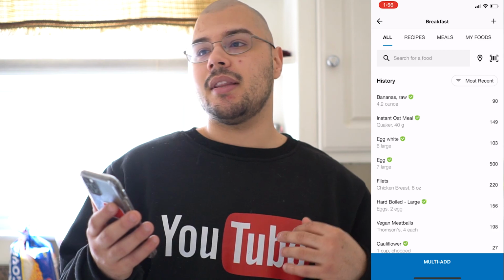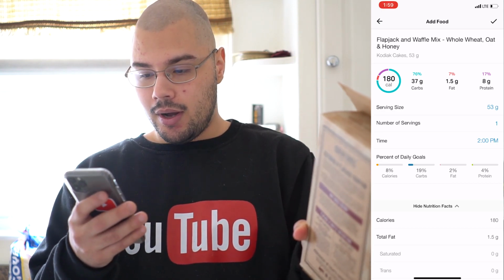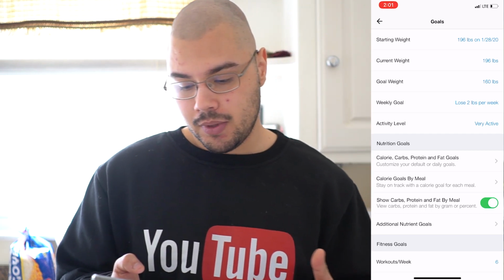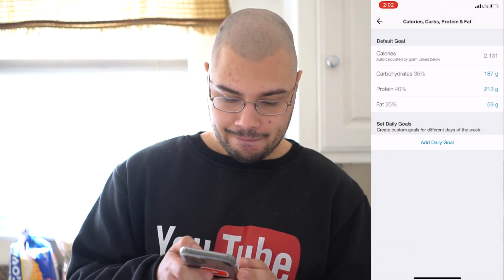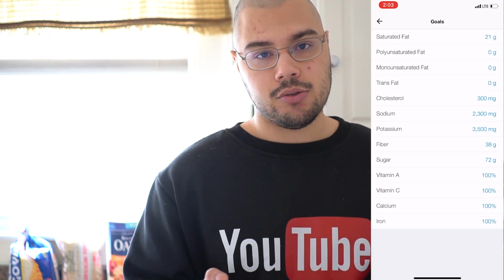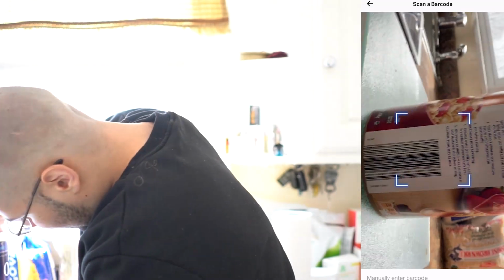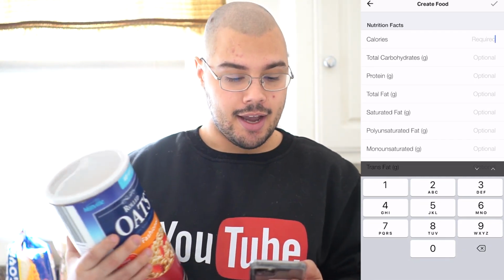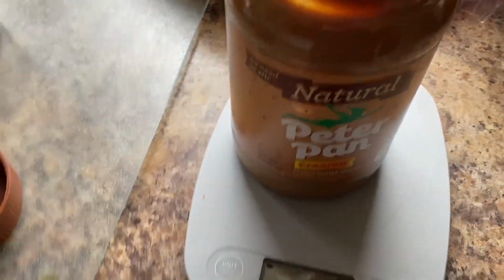MyFitnessPal Application: Tutorial & Info 2020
Myfitnesspal application. Tutorial and intro
For those asking what is myfitnesspal,  myfitnesspal is an applicatio that help you track your foods, macronutrients, viatmins, ect.  Myfitnesspal is great for the begginer,and it is great for the advacnced. I believe  myfitnesspal to be the best food tracker on the market.  Myfitnesspal has a long list of food that you can incorporate into it, from restaurant food, to all of it.  Myfitnesspal is very fun to use, I recommend making a game out of it, that way it doesn’t feel like a chore. Are there and app that you know about that are like  myfitnesspal?  If so leave it in the comments below

 myfitnesspal also has a premium version, I do have the  myfitnesspal premium version. It allows me to teack my ingrdients by the gram, to get a more exact measurement.  If you want to upgrade to  myfitnesspal premium is is $50 for the year.

Myfitnesspal application. Tutorial and intro shows you  how to use myfitnesspal, myfitnesspal macro calculator, the myfitnesspal macros are easy to track and find, just click the food and scrool down, and it will be there. You can also create a myfitnesspal meal plan. Which will make you more knowledgeable on making food and recipes.

If you want to be part of the myfitnesspal success stories, start tracking!

      *IN THERE YOU WILL GET MOTIVATED FROM PEOPLE WHO ARE SUCCEEDING! AND ARE CONTINUING TO CHANGE THEIR LIVES.